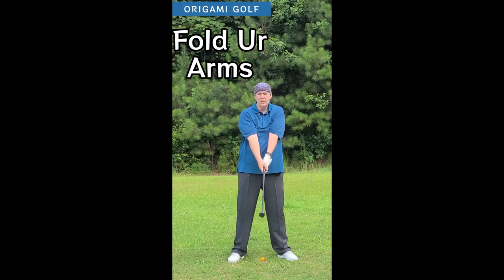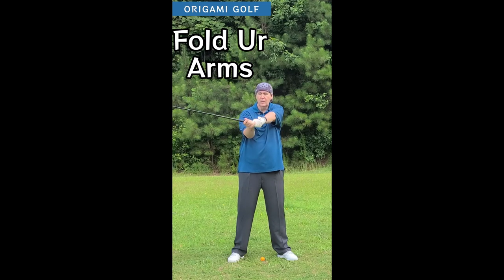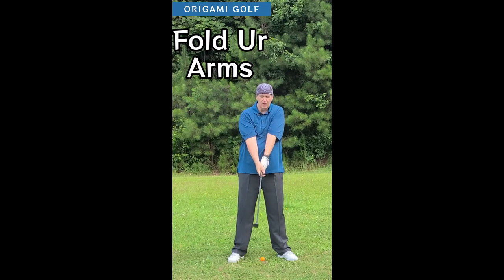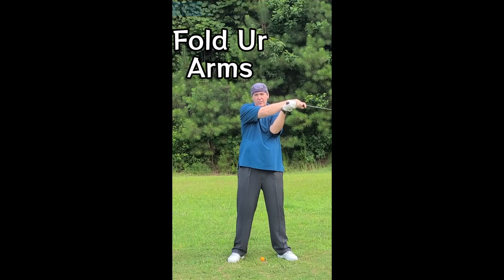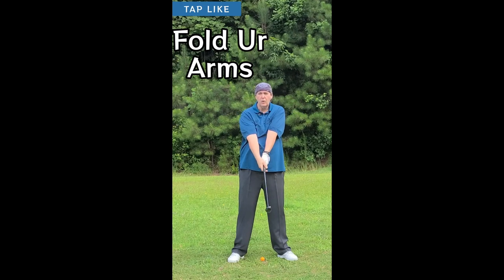Fold Your Arms and Watch Your Golf Game Improve Instantly! ep139.04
Unlock the Secret to a Perfect Golf Swing: Fold Your Arms! Discover why this unique technique can revolutionize your game. In this video, we'll break down the step-by-step process of folding your arms during your swing and how it can improve your accuracy, consistency, and power. Whether you're struggling with your form or looking to refine your technique, this tip will give you the edge you need to lower your scores and enjoy the game more. Join us as we delve into the mechanics of the folded arm swing and provide you with drills and tips to master this game-changing move.

- Properly fold your arms in your golf swing
- Increase swing accuracy and consistency
- Generate more power with every shot
- Correct common mistakes and improve your overall form

Watch now to transform your golf game with this innovative technique!